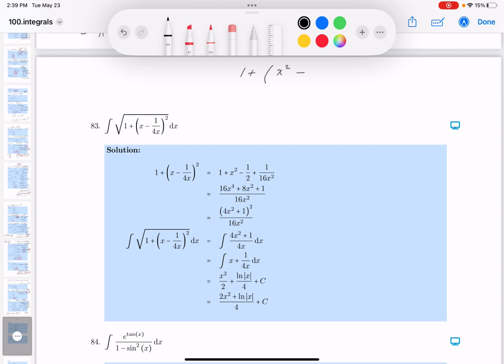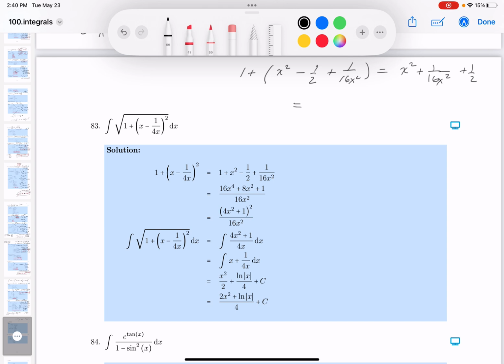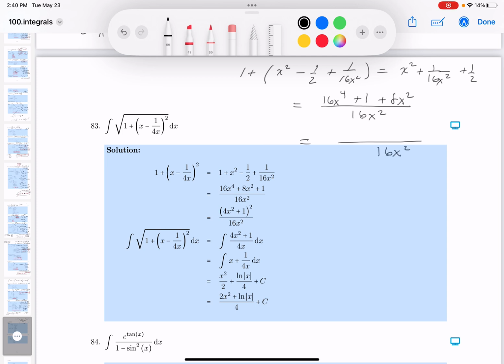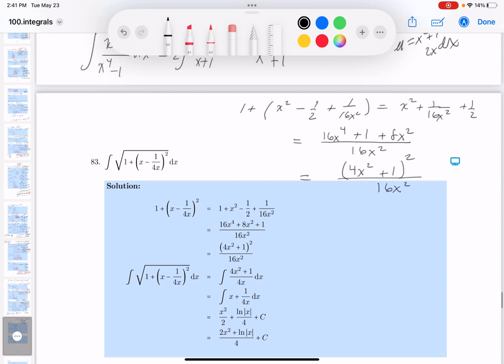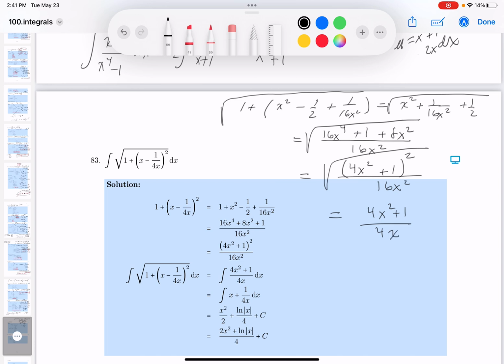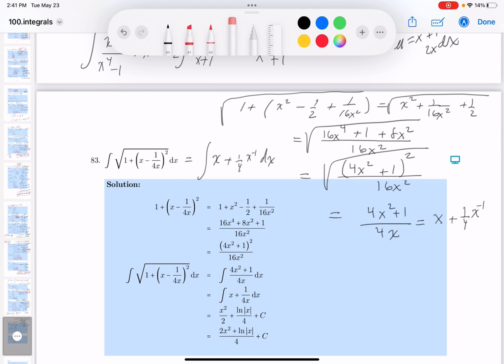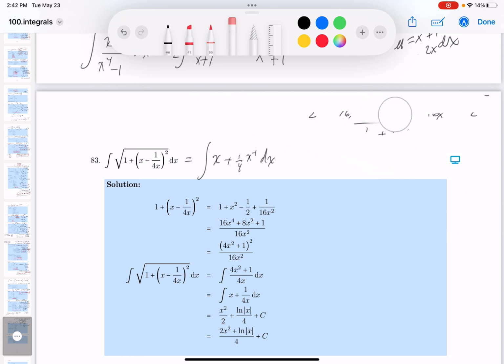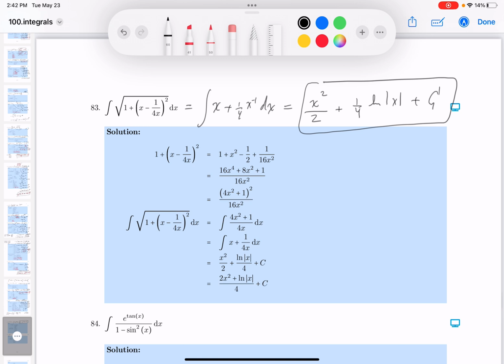mth 122 bprp integrals 083